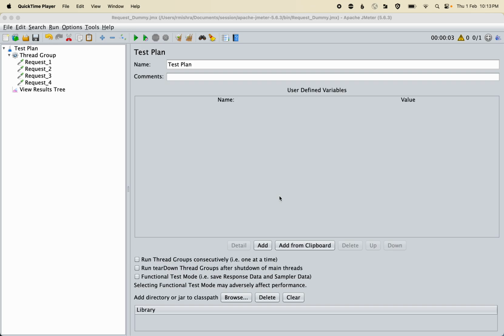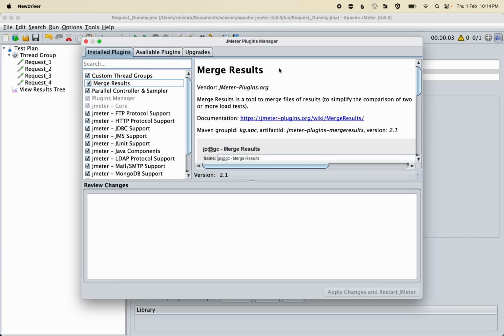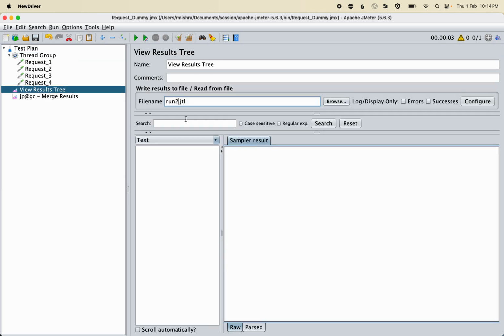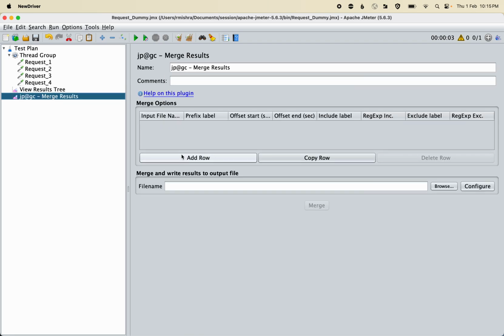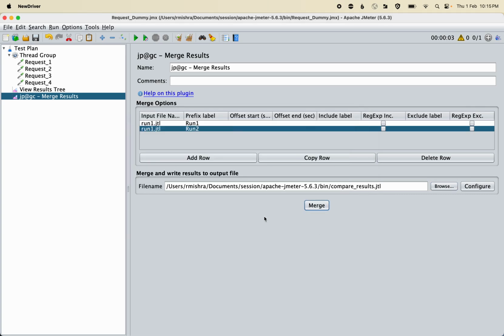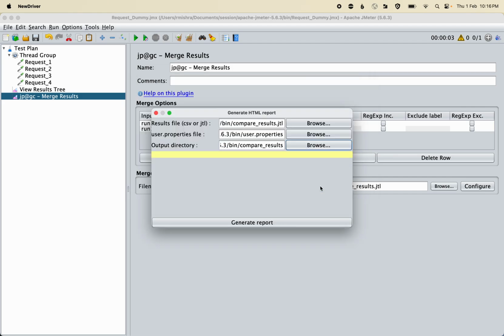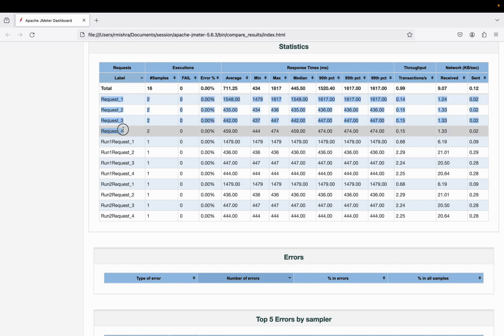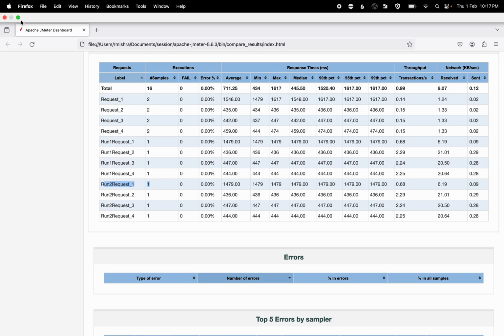JMeter - Comapre Results | Merge Results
Mastering Result Comparison in JMeter - Unleash the Power of Analyzing Performance Trends!

Welcome to JMeter_, your go-to source for advancing your JMeter expertise and perfecting performance testing! In this tutorial, we're diving into the crucial skill of Result Comparison - a key aspect in analyzing and interpreting performance trends effectively.

🔍 What You'll Discover:
Significance of Result Comparison: Understand why comparing results is vital for evaluating the performance of your applications over time. Learn to identify trends, improvements, or potential issues.

Tools and Techniques: Learn about tools and techniques available for result comparison in JMeter. Plugin : jp@gc - Merge Results

🛠️ Hands-On Examples:
Follow along with practical examples as we demonstrate step-by-step result comparison techniques.